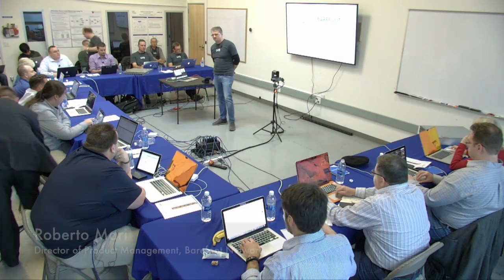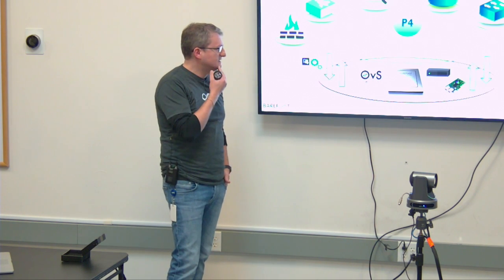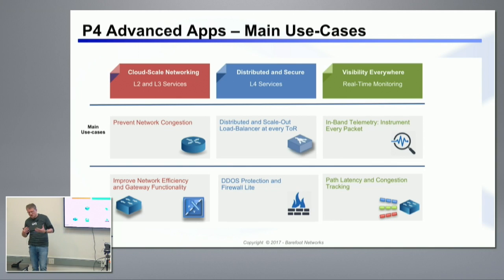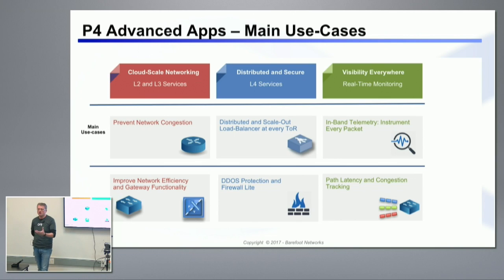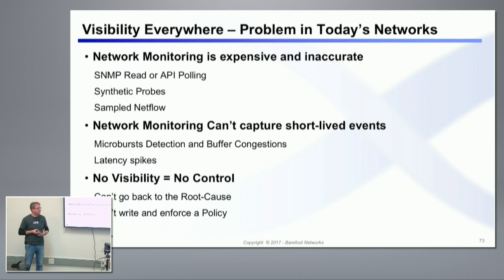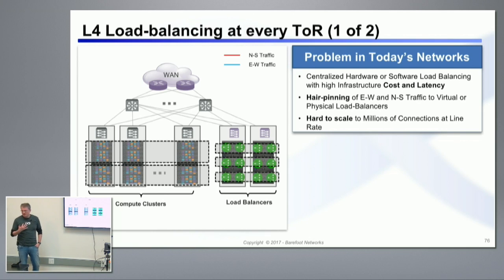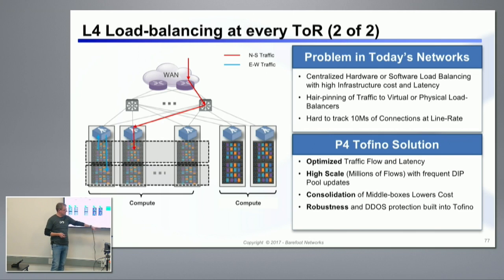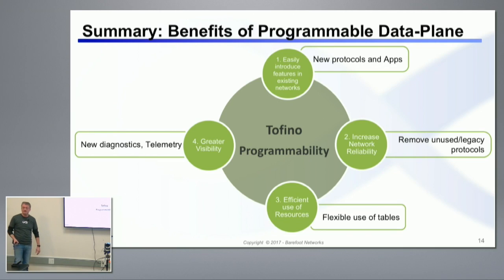Barefoot Networks World of Advanced Apps with Roberto Mari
Roberto Mari, Director of Product Management at Barefoot Networks, demonstrates how to program with P4 on Tofino switches. He reviews use cases that P4 can address, including preventing network congestion, load balancing, and getting in-band telemetry.

Recorded at Networking Field Day 14, in Silicon Valley, on January 18, 2017.